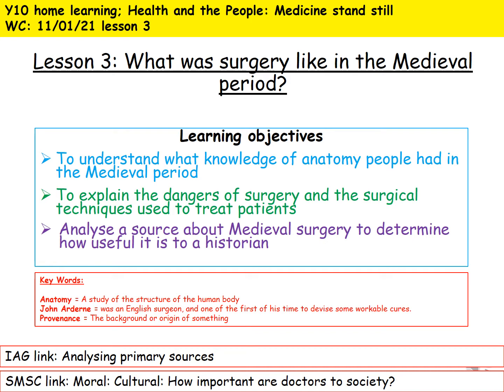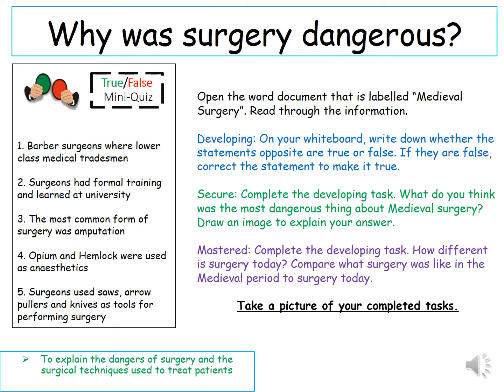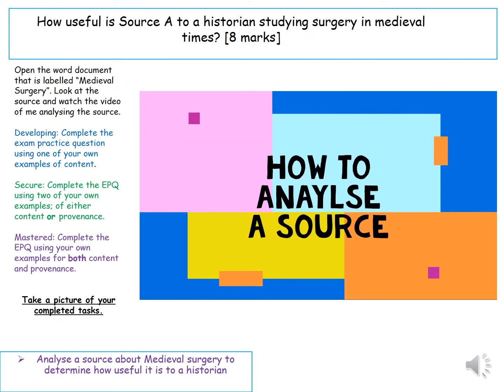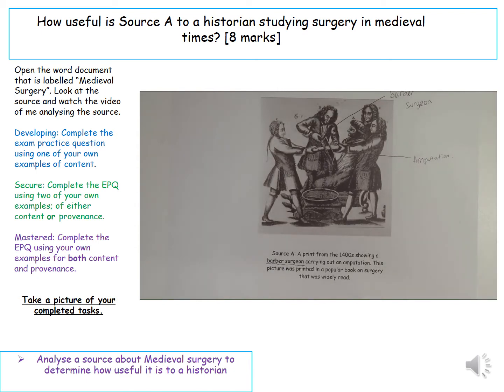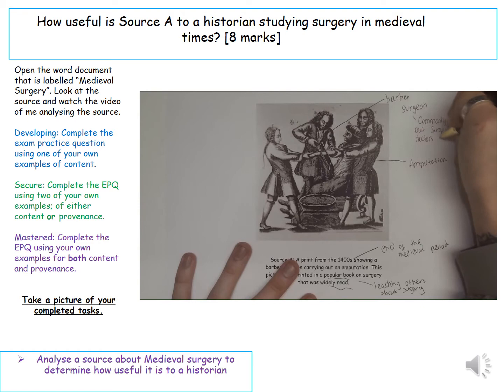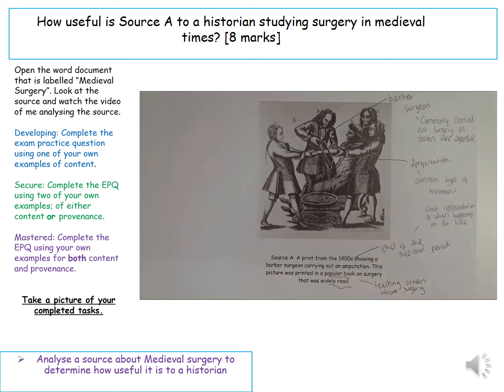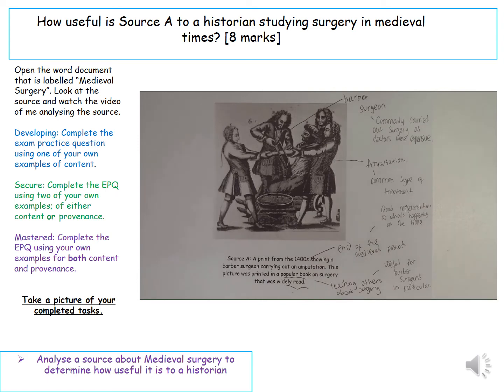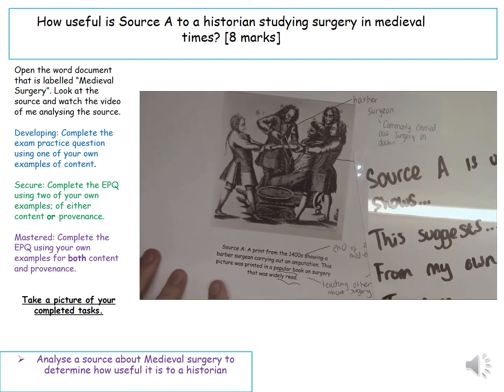History - Y10 wc 11th Jan L3 Medieval surgery